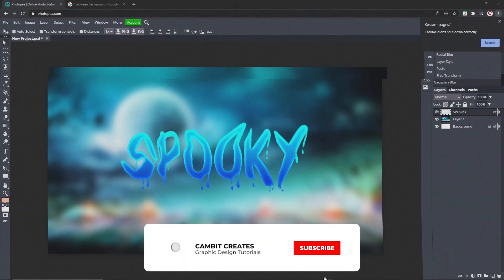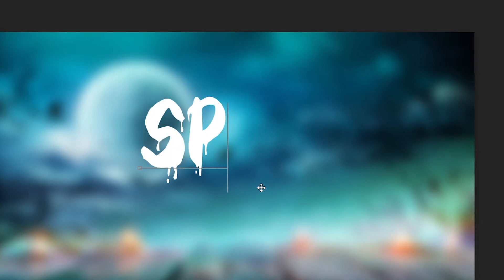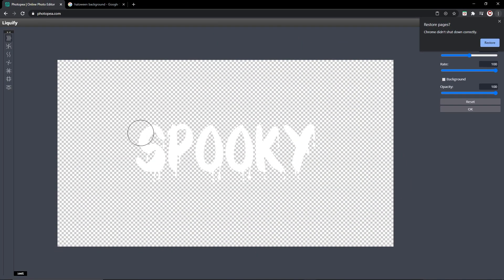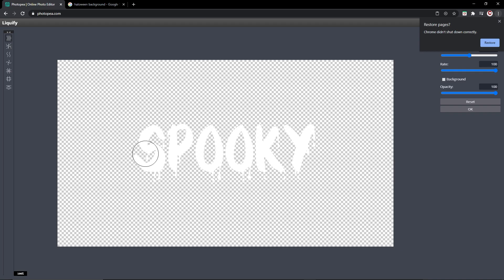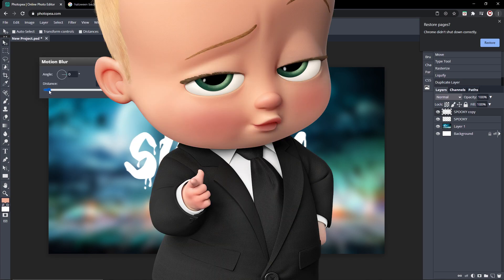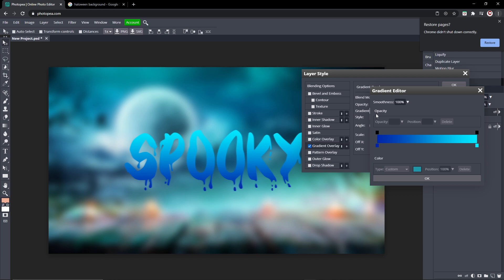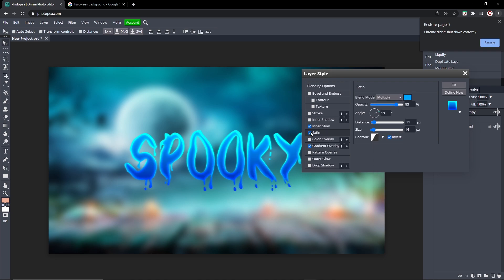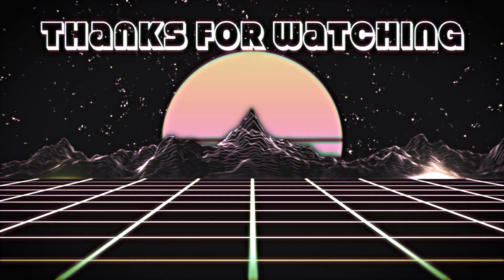SPOOKY TEXT TUTORIAL IN PHOTOPEA!